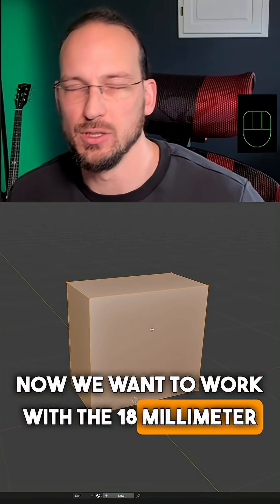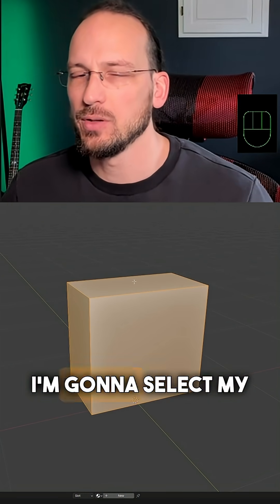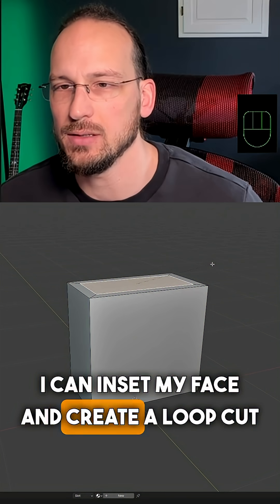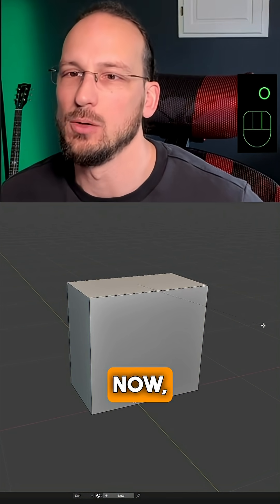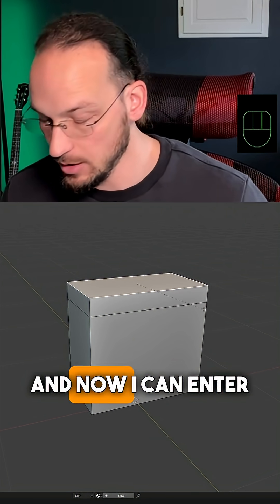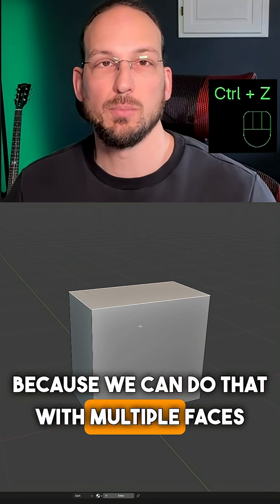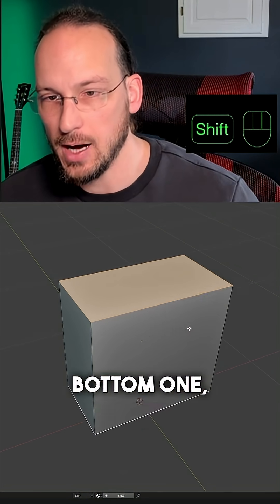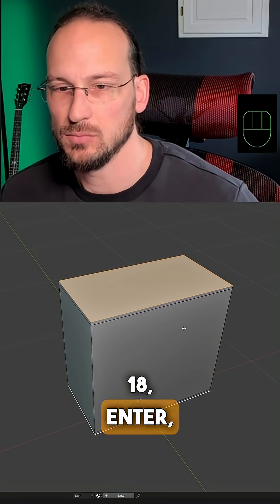Perfect Dimensions with the Inset Tool (Better Than Loop Cuts!)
Struggling with precise measurements in Blender?

Forget endless loop cuts—there’s a faster way. 🚀

In this video, I’ll show you how to use the Inset tool with the Outset function to create perfectly measured edges (like 18mm) in just a few clicks.

Not only does it save time, but you can apply it to multiple faces at once—super handy for anyone working with exact dimensions.